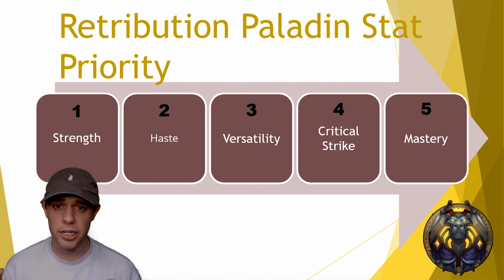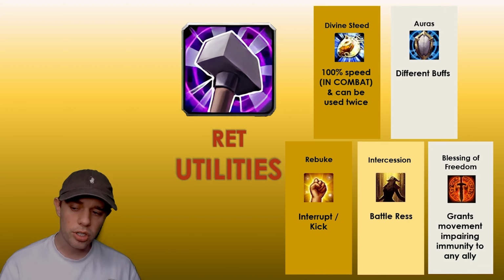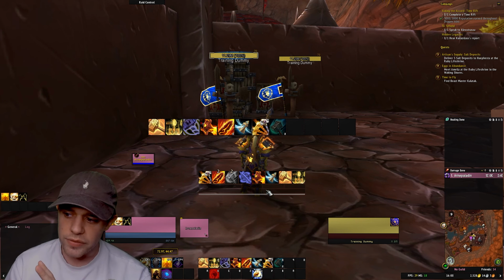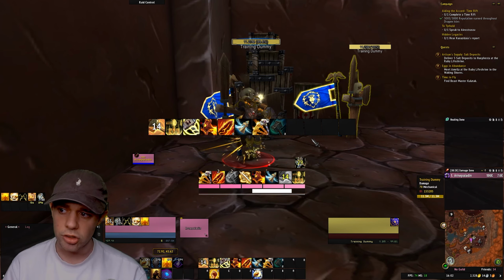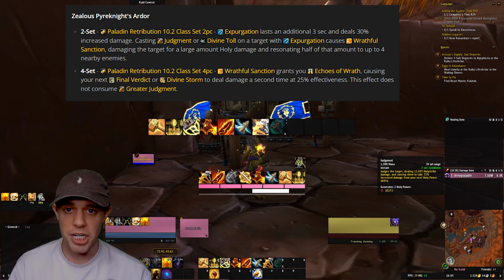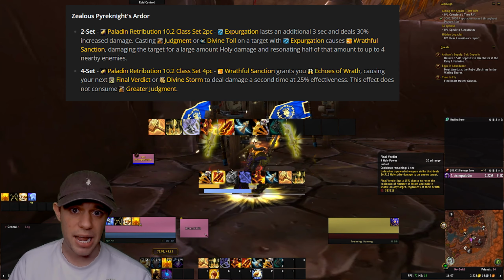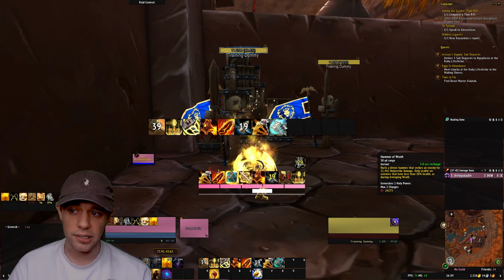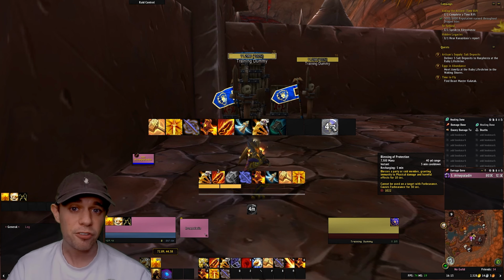Retribution Paladin 10.2.5 Beginner Guide for M+ & Raid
Complete Retribution Paladin M+ & Raid Guide for Patch 10.2.5 of WOW World of Warcraft Dragonflight Season 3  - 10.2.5 Seeds of Renewal!
I go through your stats, cooldowns & Utilities as well as all spells and the core rotation for Raiding and mythic plus / M+.

**Talents**
Raid - BYEAAAAAAAAAAAAAAAAAAAAAAAAAAQAAiWp0KJtSjoFJplEAAAAAAQEkkQgEEpEhkQKpkQkICJiShGAA
Mythic+ - BYEAAAAAAAAAAAAAAAAAAAAAAAAAAQAgIUKtSSr0koIJpIJAAAAAAQaQSCBSCRKRQCRKJaRiIgoUoBAA

**Timestamps**
00:00 - Talents & Stats
01:26 - Cooldowns & Utilities
03:14 - Rotation